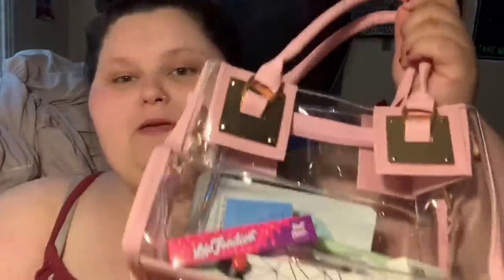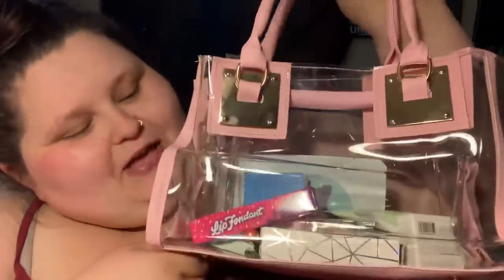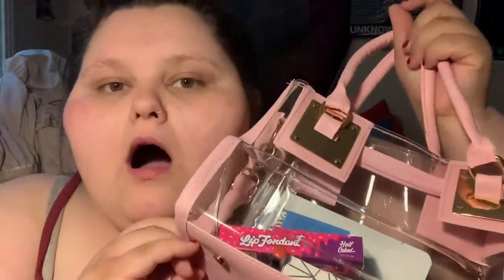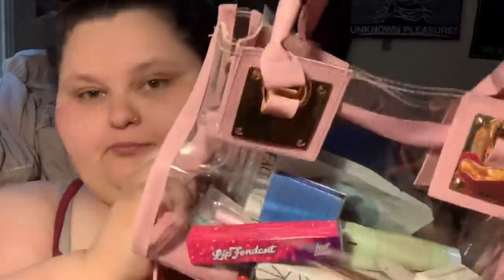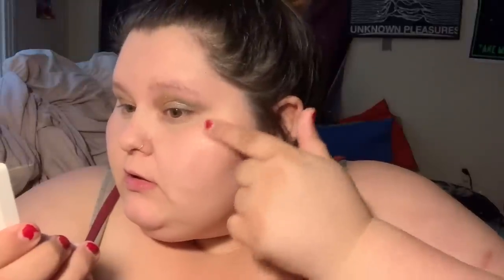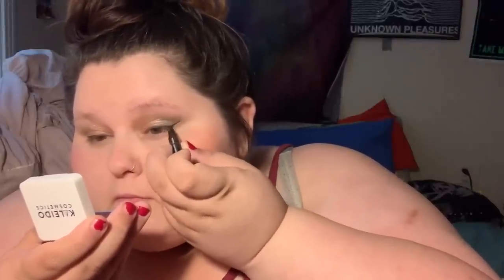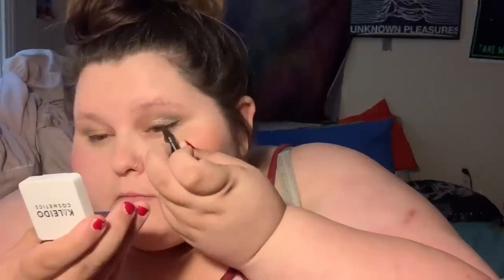MAKEUP CHALLENGE GOES UNEXPECTED